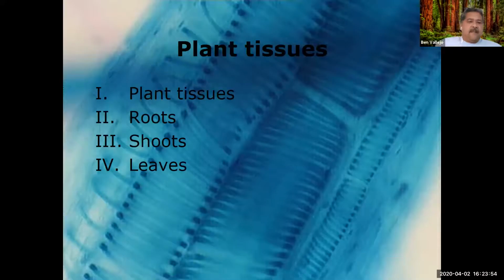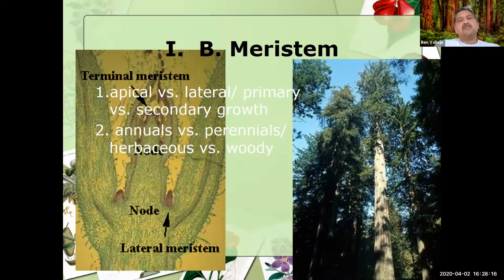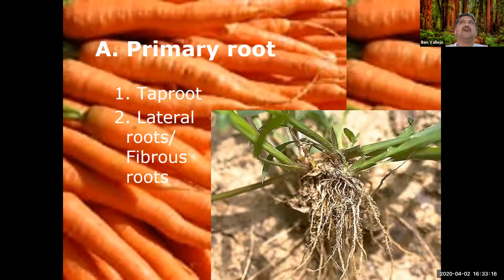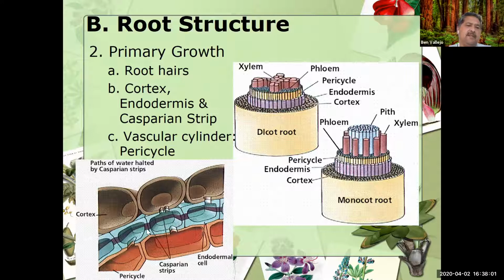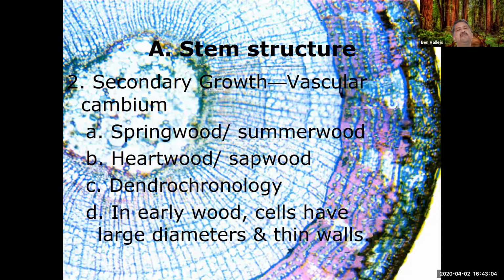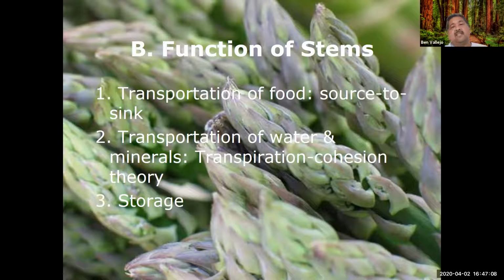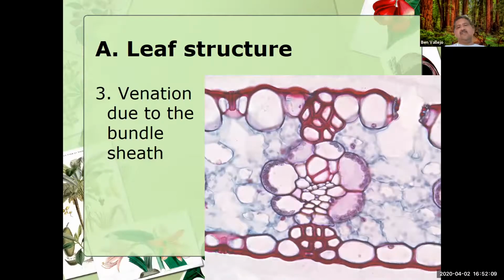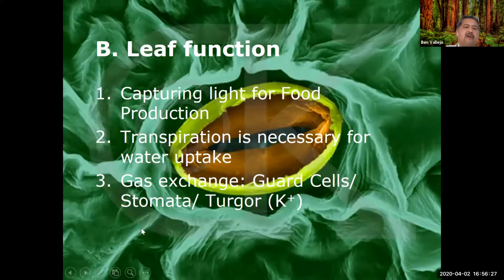Lecture Plant Tissue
Mr. Vallejo identifies the major plant tissues, the ground, vascular, and dermal, and examines how these tissues appear in the roots, shoots, and leaves.